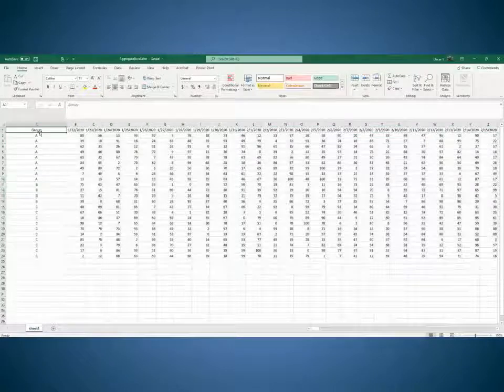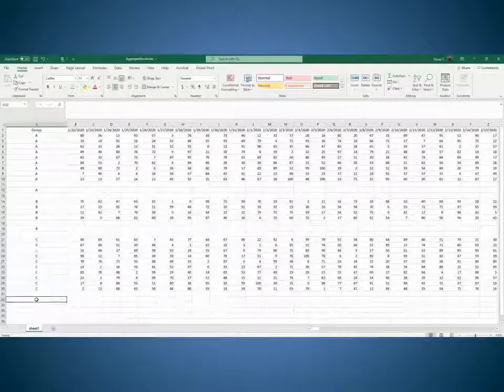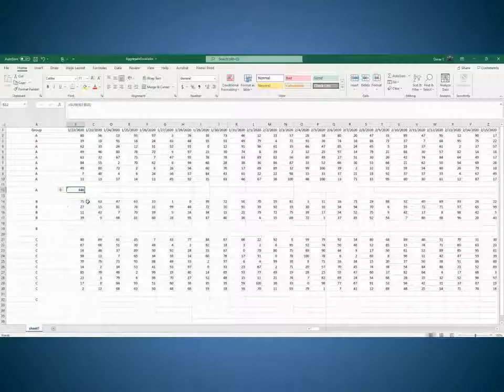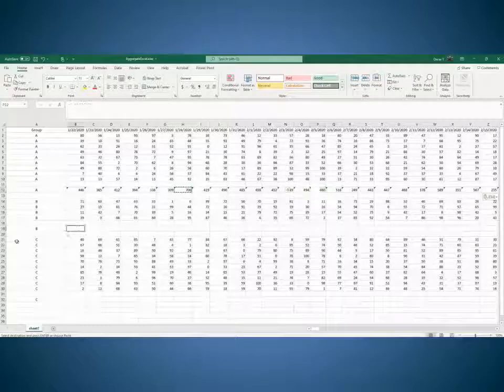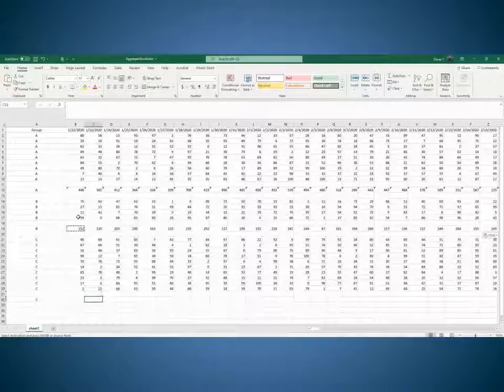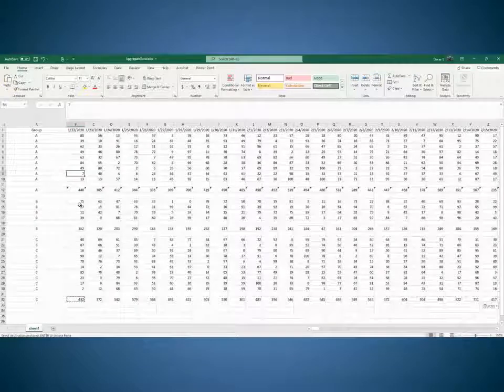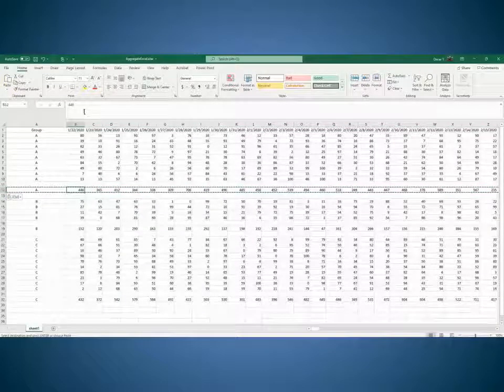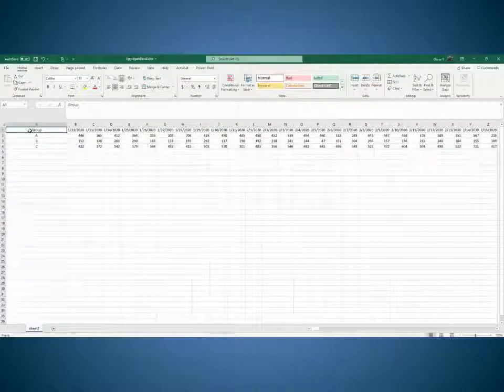Getting Started in Data Analysis: Basic data aggregation using Excel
This video shows how to aggregate data by group when there are lots of columns. Here we use a procedure using basic functions in Excel.